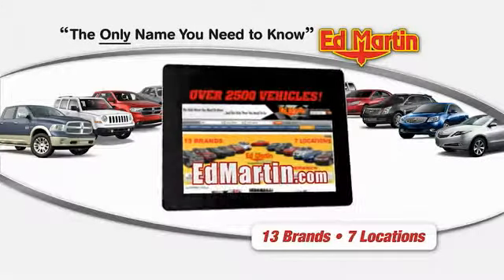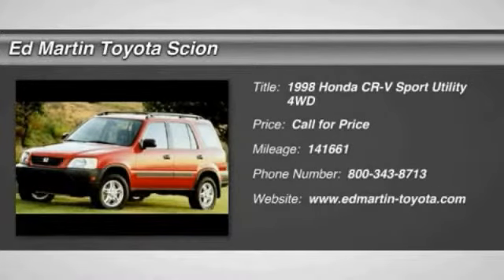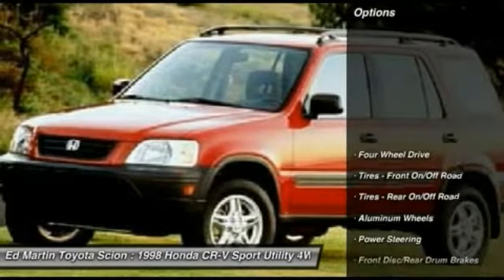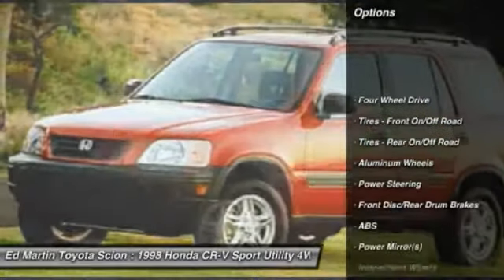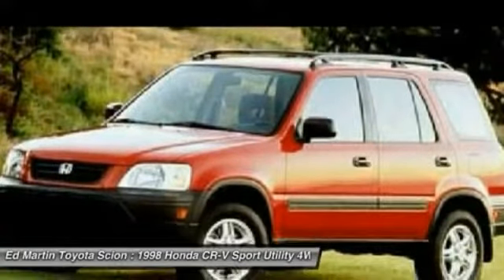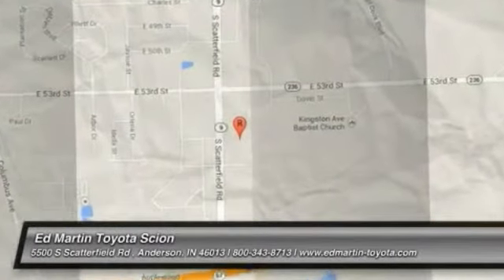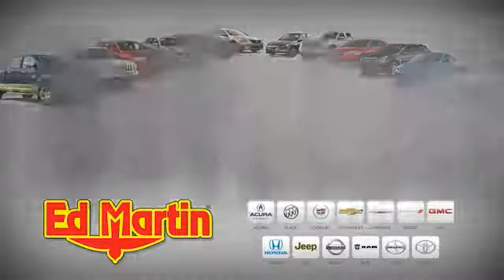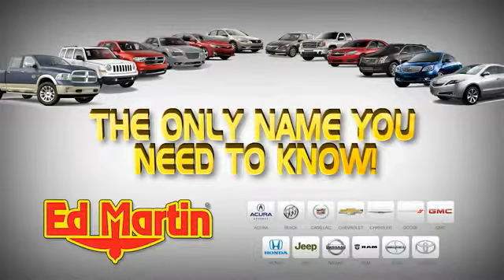1998 HONDA CR-V Anderson, IN 658161A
1998 HONDA CR-V Anderson, IN
Stock# 658161A

MOONROOF/SUNROOF! All Wheel Drive! Green Machine! Imagine yourself behind the wheel of this good-looking 1998 Honda CR-V. The CR-V is a top seller because it just makes sense. Safety? Check. Crash test scores don't get any higher. Versatility? Check. Tons of cargo capacity. Comfort and convenience? Check. Perfect driving position and idiot-proof controls. Secure handling? Check. In fact, the CR-V's very responsive steering makes it downright entertaining to drive!!